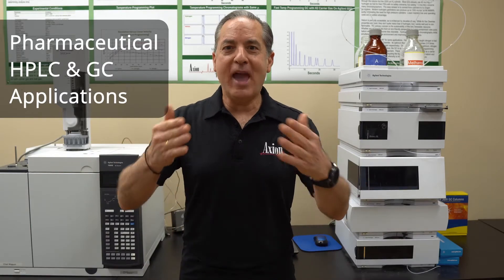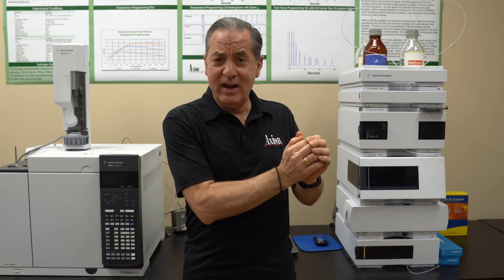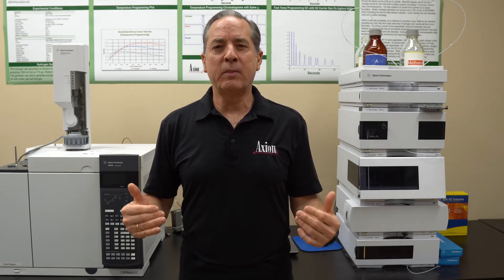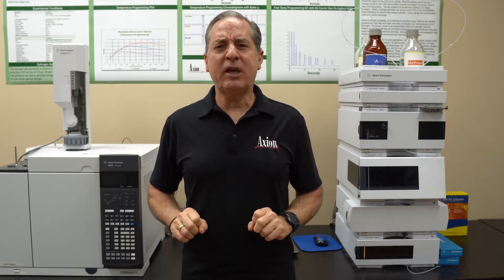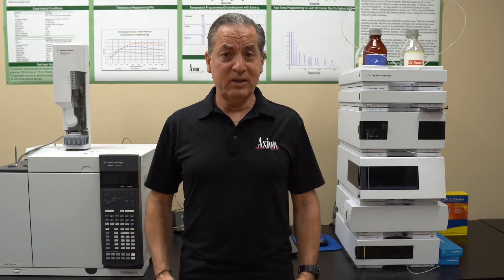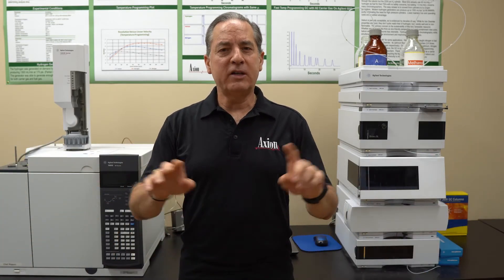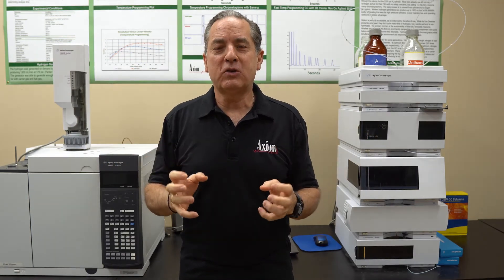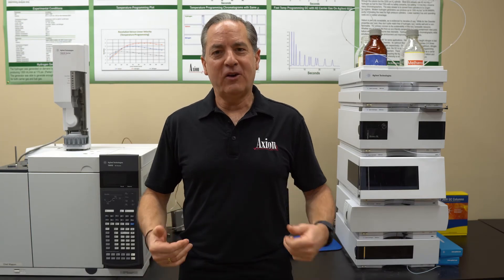How are HPLC and GC used in the pharmaceutical industry?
The pharmaceutical industry is huge in chromatography because in that industry they must by law analyze their raw materials to prove that there’s nothing bad in it.

Pharmaceutical companies are always looking for top professionals with valuable skills.

Axion offers hands-on HPLC (High-performance liquid chromatography or high-pressure liquid chromatography) and GC (gas chromatography) training courses. Gain advanced HPLC & GC skills with our 5 day hands-on LC/GC bootcamp. If you can't make it to Chicago choose one of our online courses. After taking the LC/GC bootcamp further advance your skills by taking the advanced topics courses.